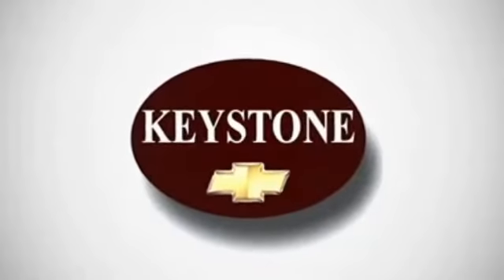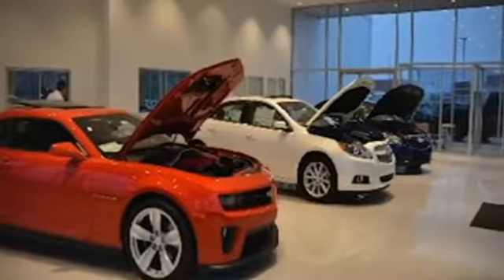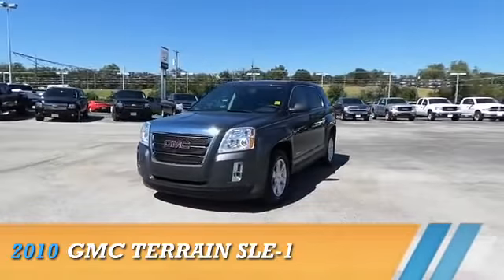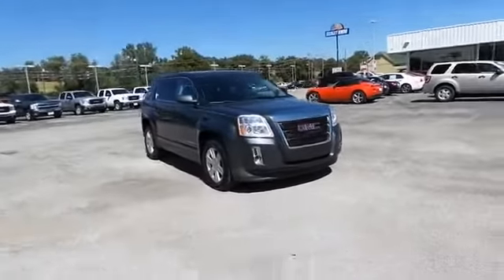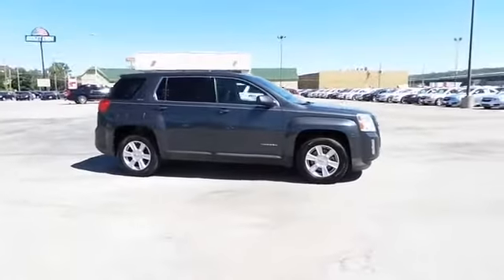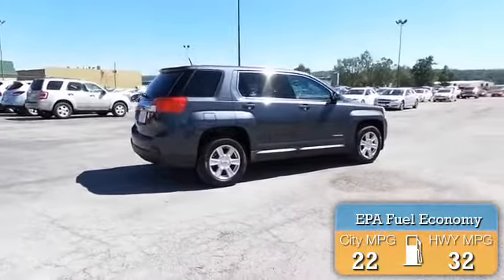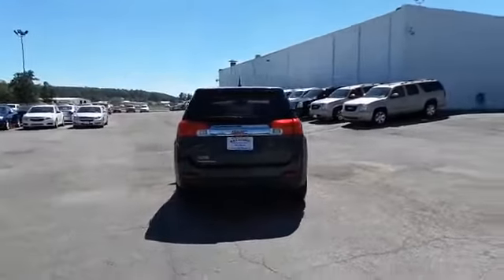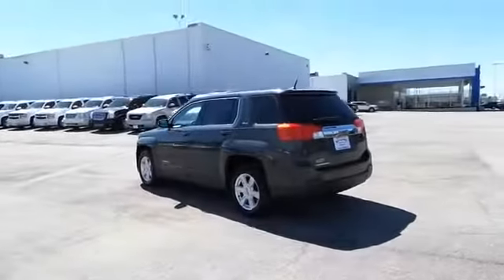2010 GMC Terrain - Sand Springs OK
Year: 2010
Make: GMC
Model: Terrain
Trim: SLE-1
Engine: 2.4 liter 4 cylinder FWD
Transmission: 6-Speed Automatic
Color:
Mileage: 50031
Address:
8700 Charles Page Blvd